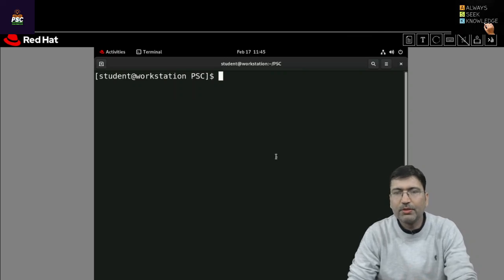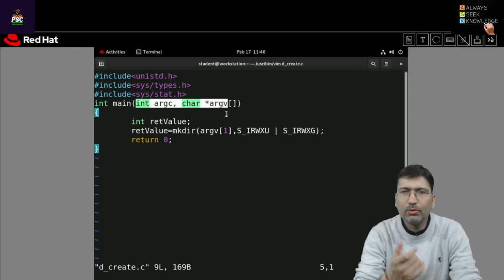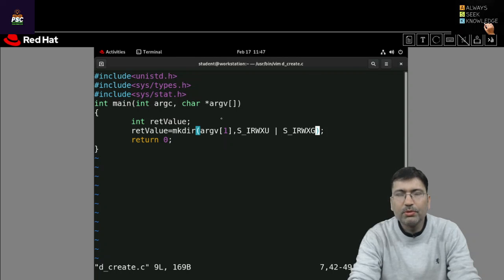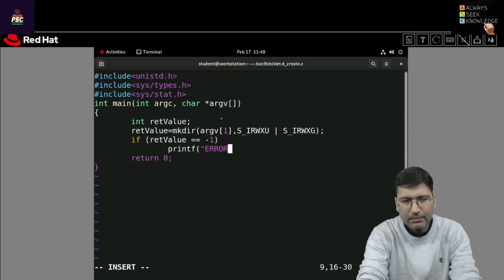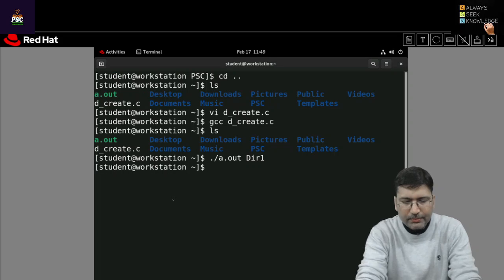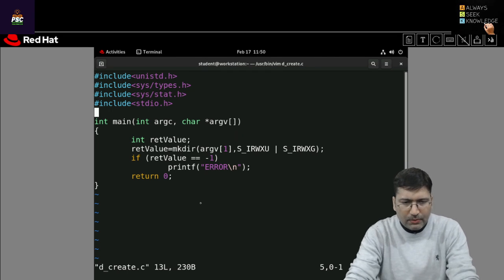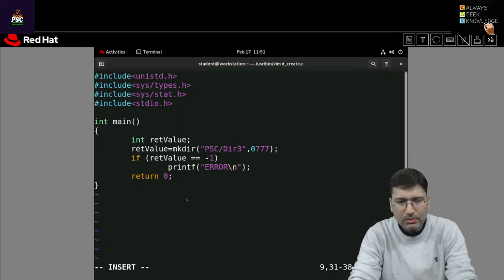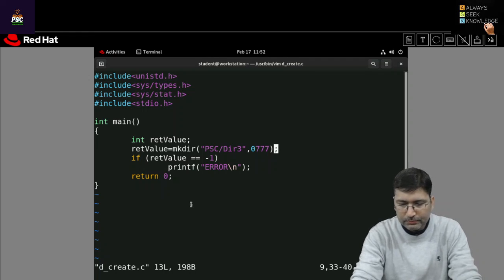Lab Exp 04:: Directory Creation using mkdir() System Call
Learn Directory Creation using mkdir() System Call in less than 10 minutes.